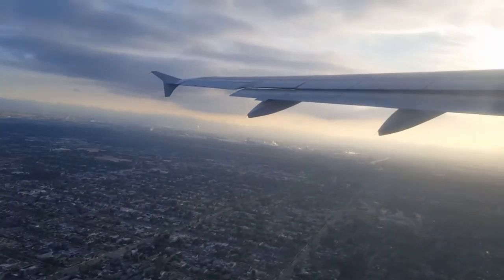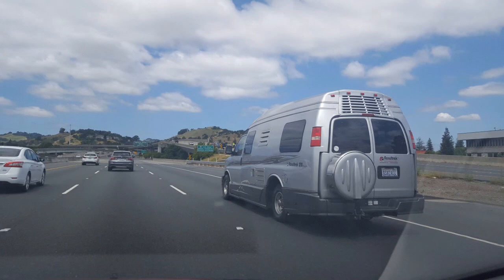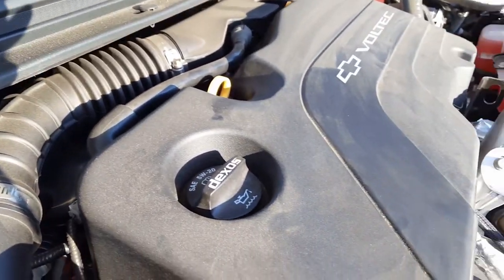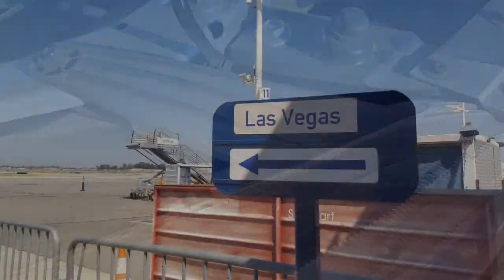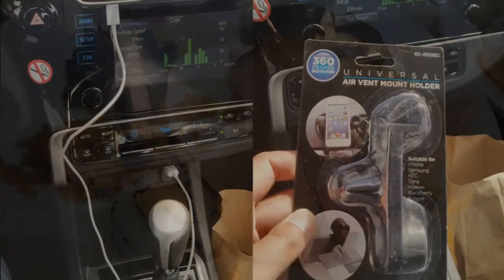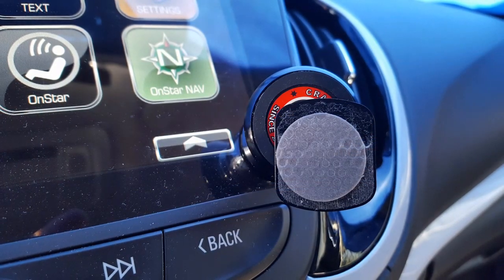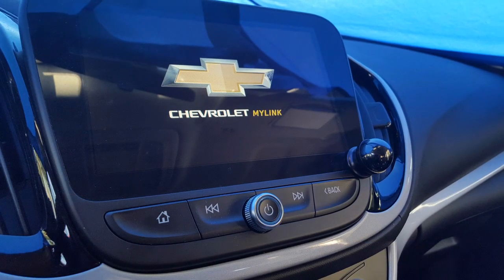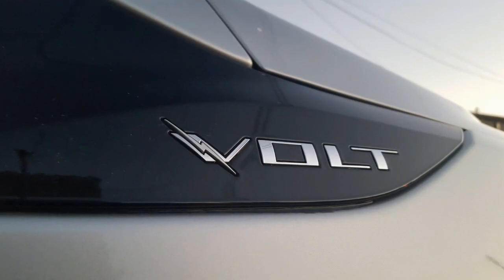Chevy Volt Vlog #43: 10 Months @ 20,980 Miles _ Travel and Cell Phones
Chevy Volt Vlog #43: 10 Months @ 20,980.  I have been travelling and have longed to put a cell phone mount on my 2017 chevy volt.  I tried 3 cell phone mounts and finally found a relatively good one.
Magnetic Cell Phone Mount: